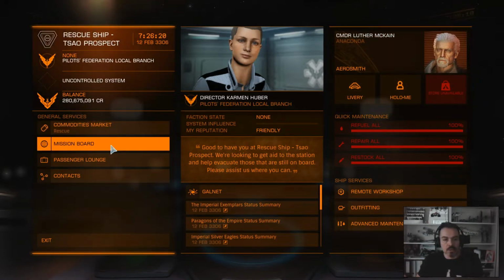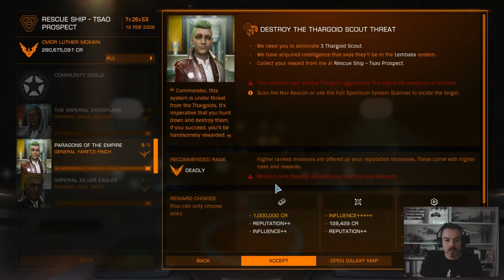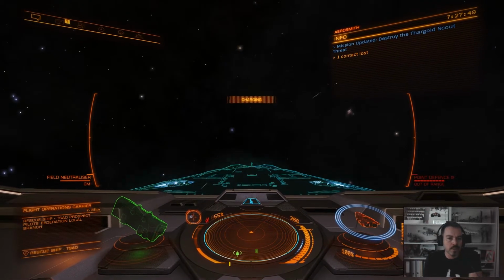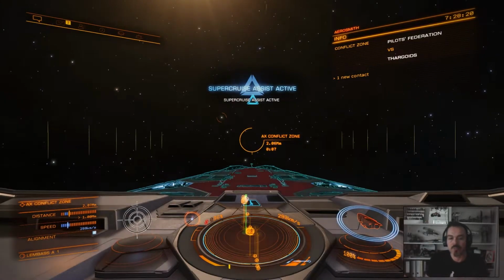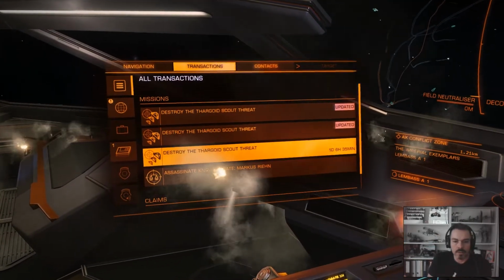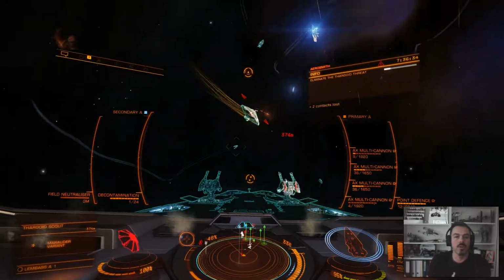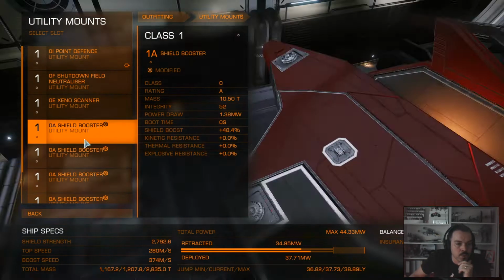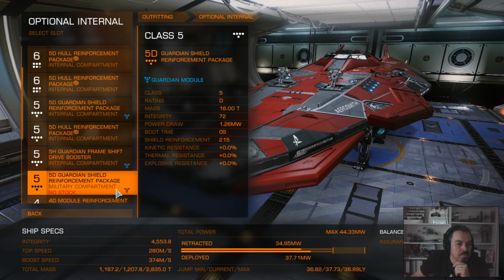Elite Dangerous: Scout Run in Lembass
Hi all,

here is a little video how to farm your rep with the associated superpower and simultanously get decent increase in combat rank and earn some good money quickly.
These runs are easy to handle, nothing special. No special weapons apart from the AX class 3 turrets. I am not an expert on this, but this was easy enought to get combat
rank up 2 levels in a day also, if you are lucky you get about 3 ml Credits per mission, so you can easily make 10 million in a run (including the bonds).